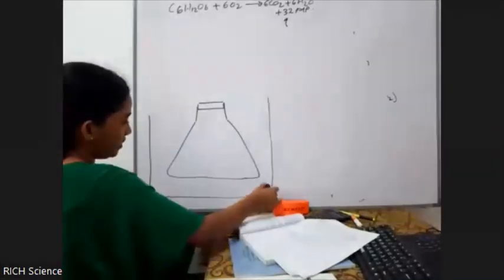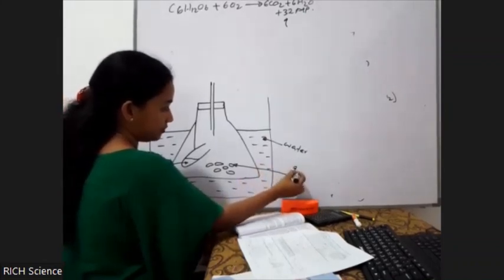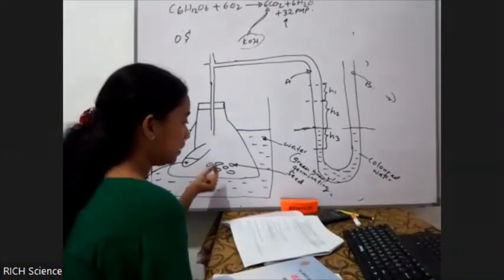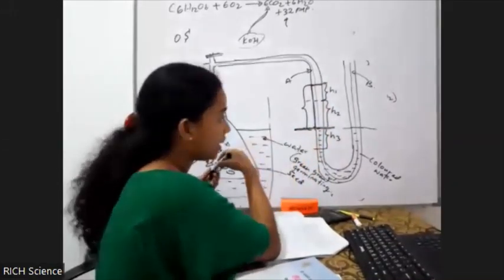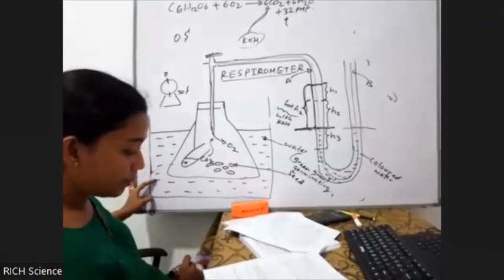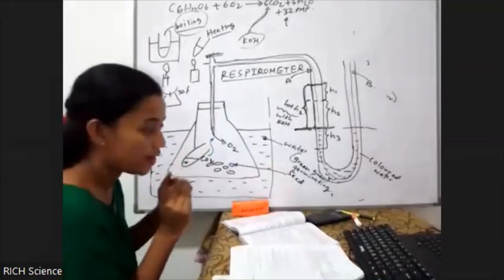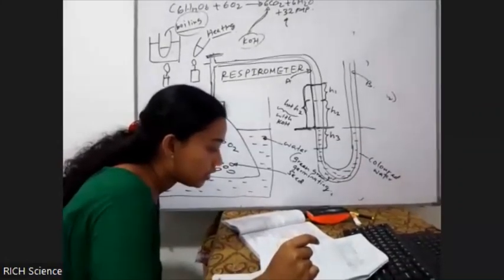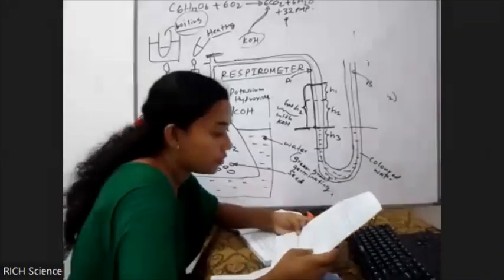Biology English medium Unitwise papers | 2024 English medium Biology paper class | 076-4327362